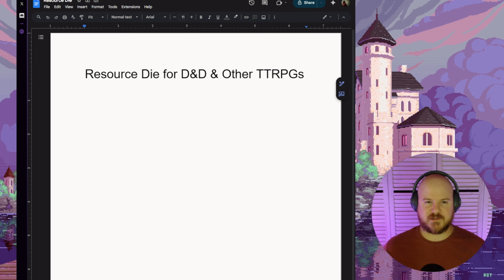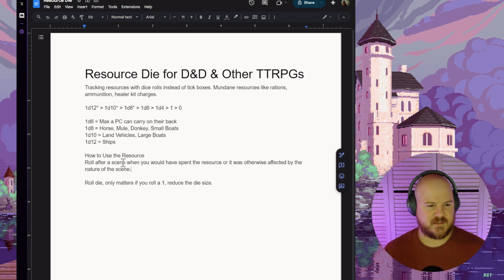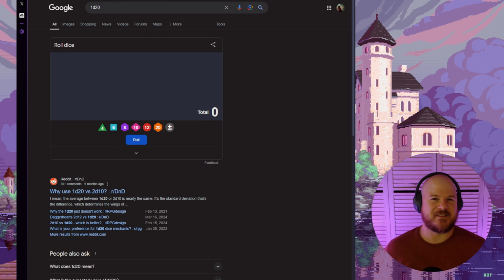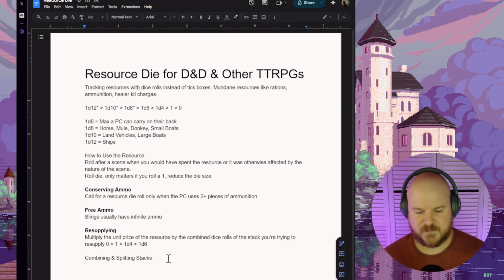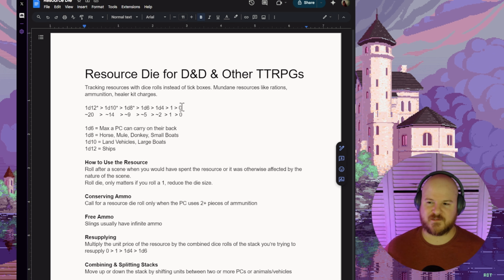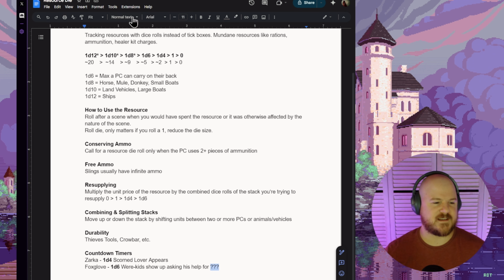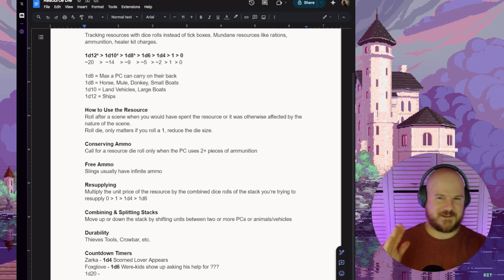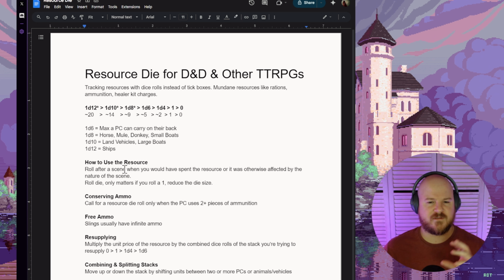Rolling Dice to Track PC Resources in D&D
Stop handwaving resource management! Here's a fast and fun way to track adventuring resources. Improve your D&D games without tedious box ticking or handwaving this vital part of the game.

Thumb: Adventuring Gear by Michael Fitzhywel + Brancalonia
Audio: Selections from Tabletop Audio